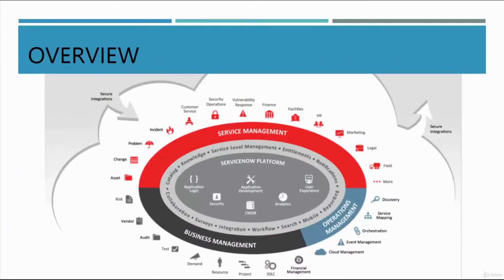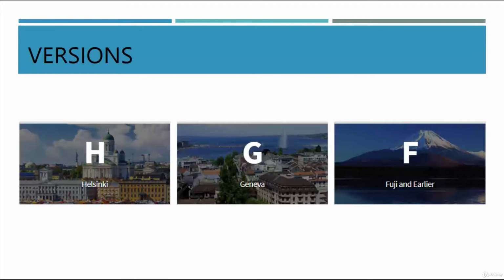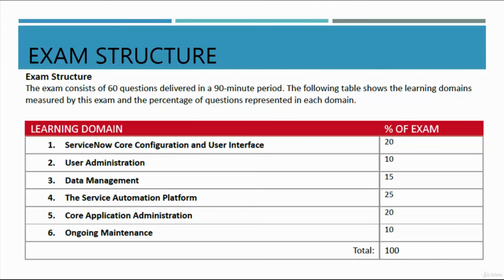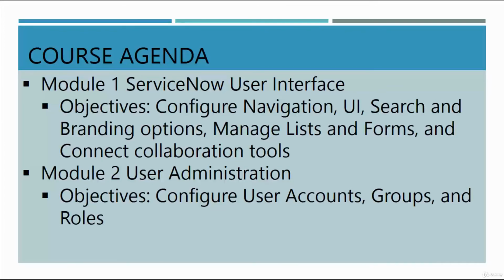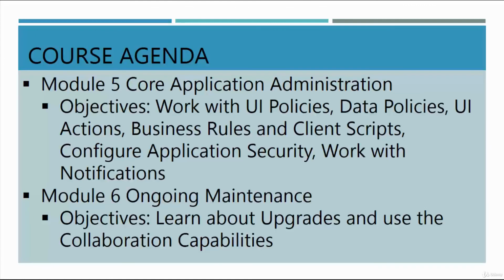Course Agenda ServiceNow Certified Administration For Beginners